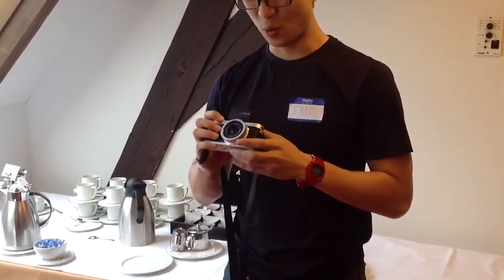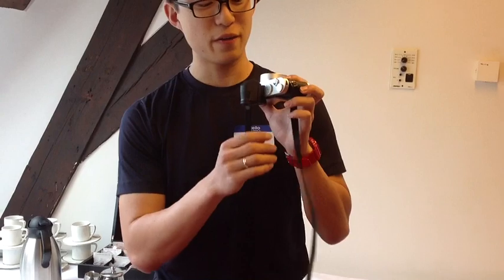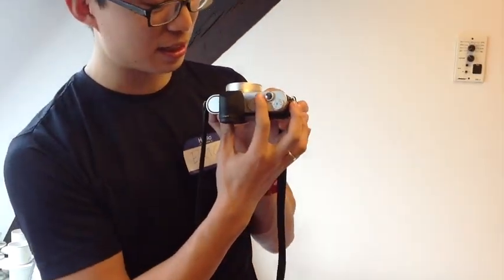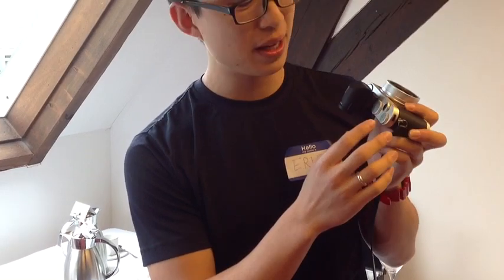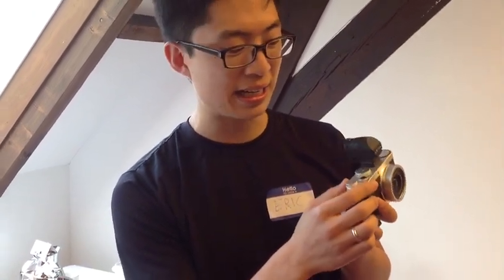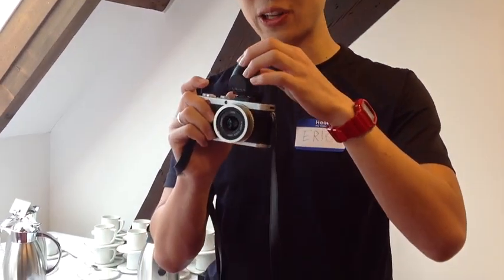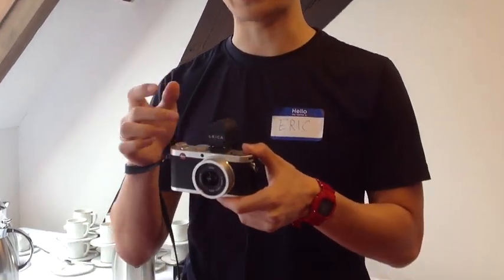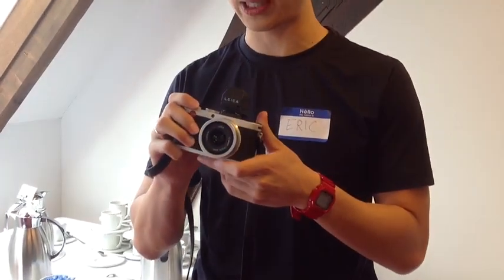Leica X2 Review For Street Photography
Just shot today with the Leica x2. Some of my thoughts!